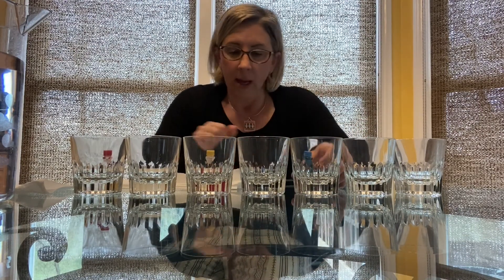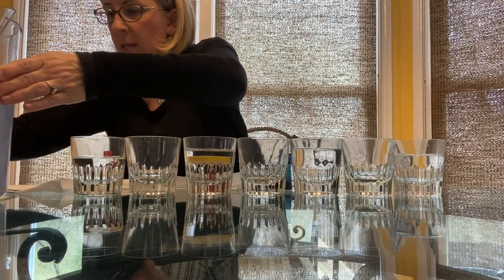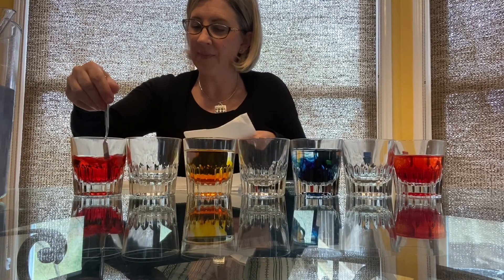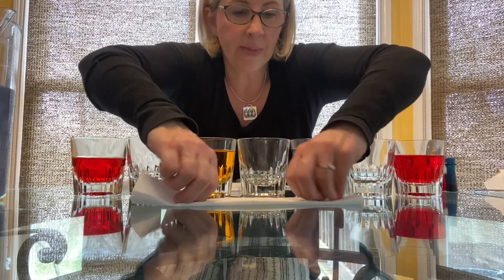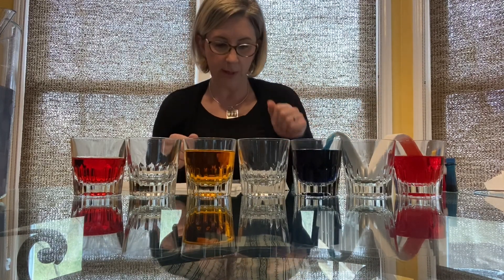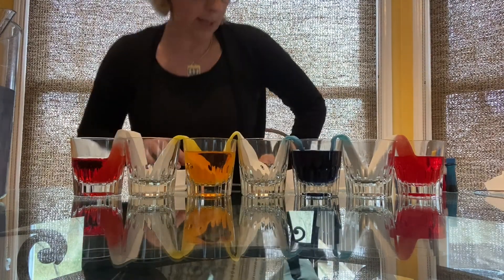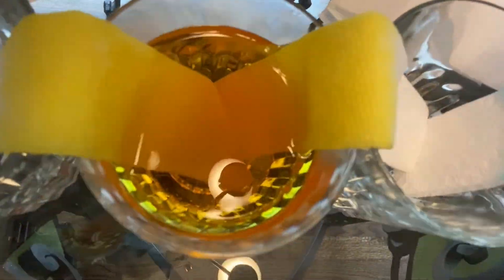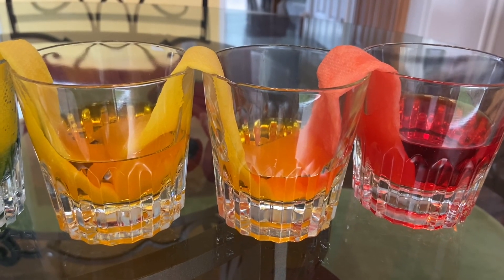Mrs Patterson Water Walks